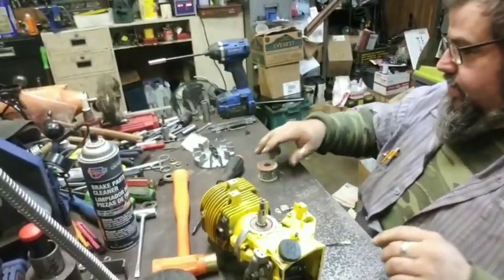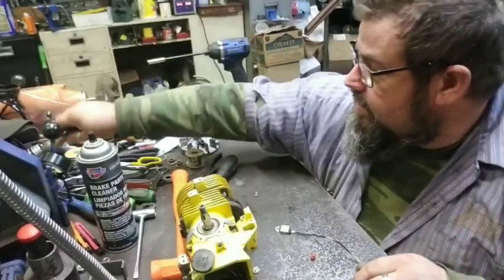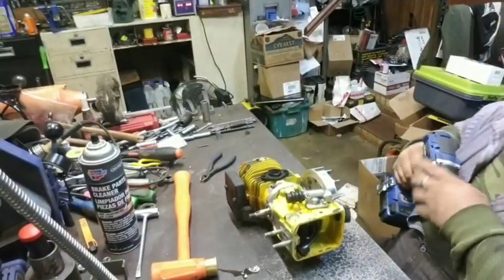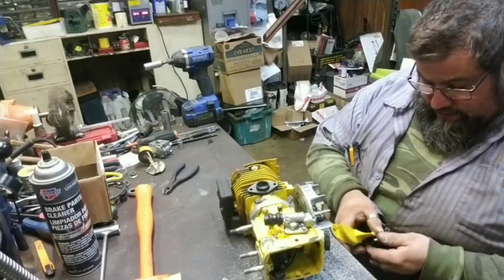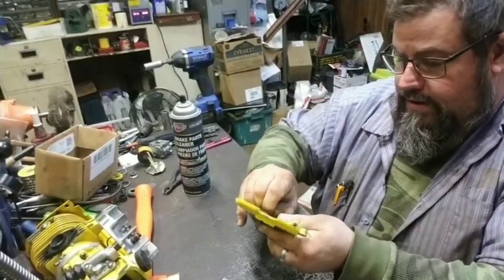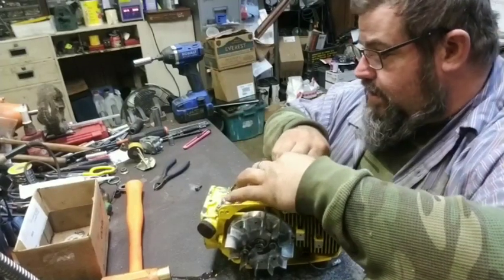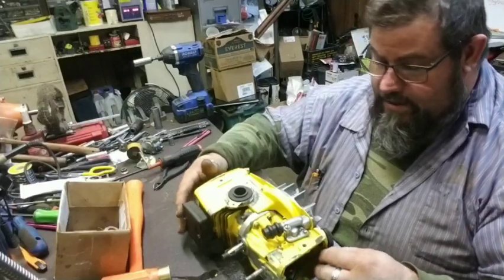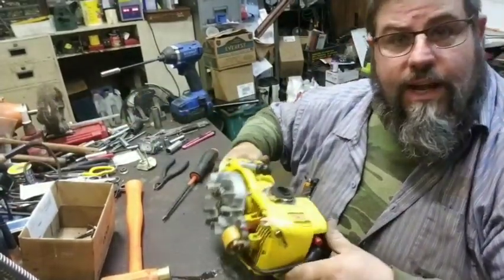Mcculloch sp81 reassembly and points removeal